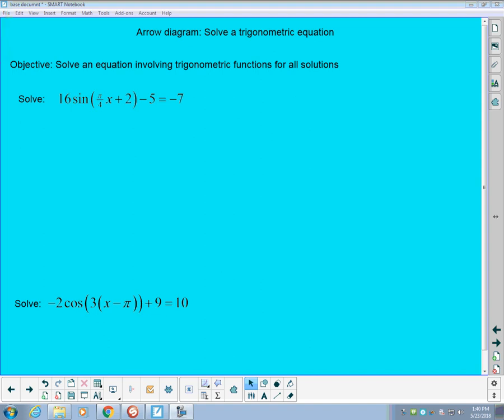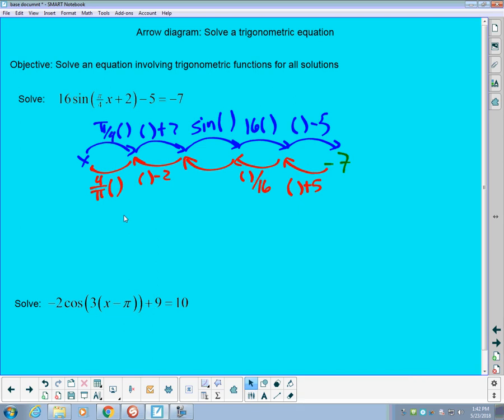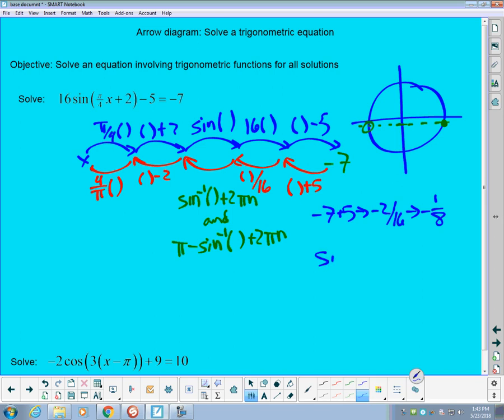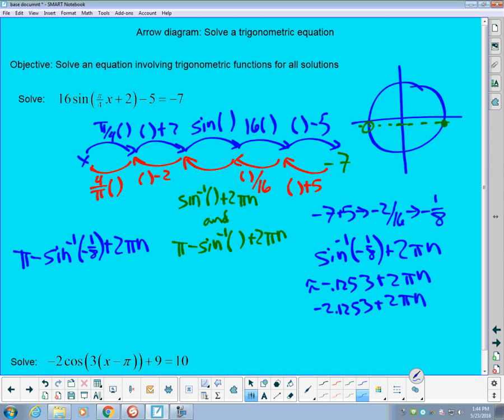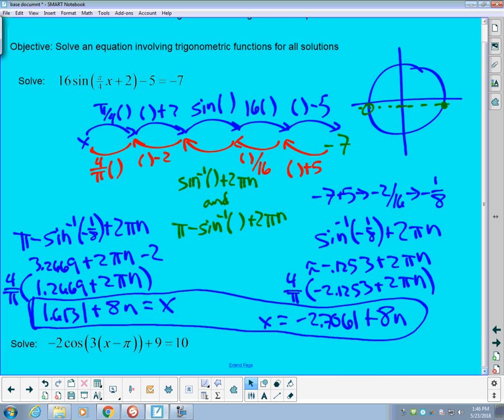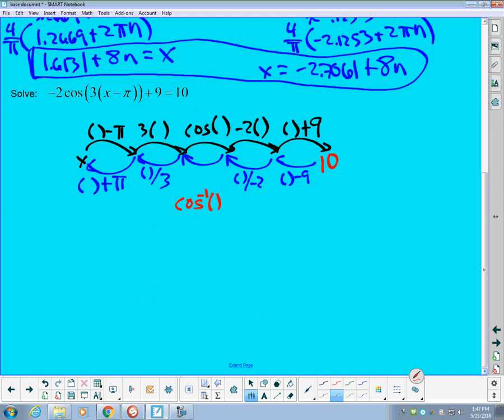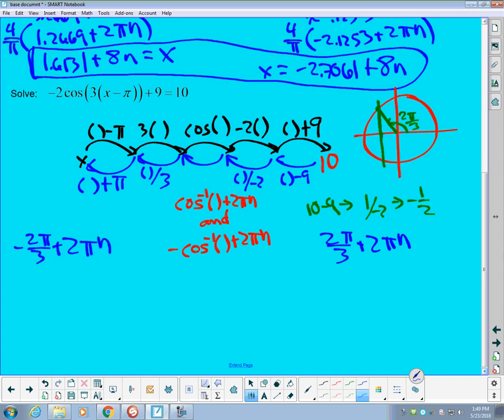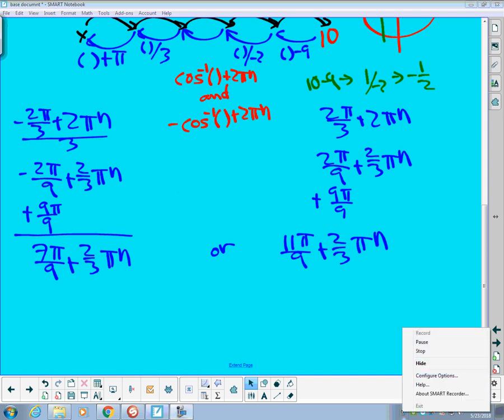Arrow Diagram Solve Trig equations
Using arrow diagrams to solve trig equations